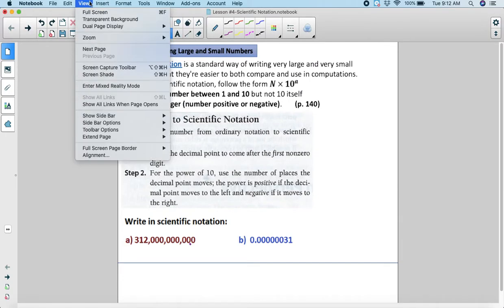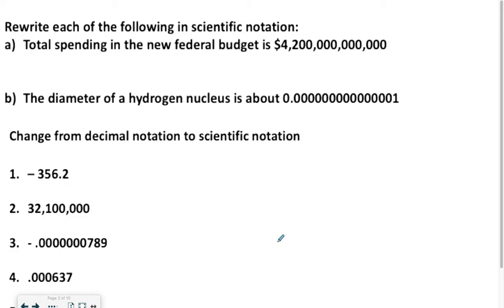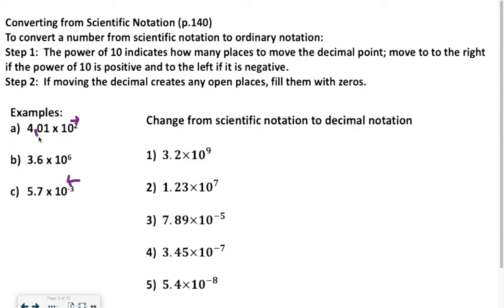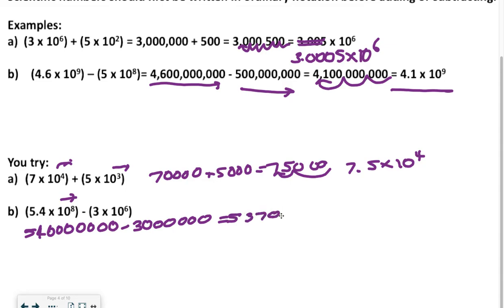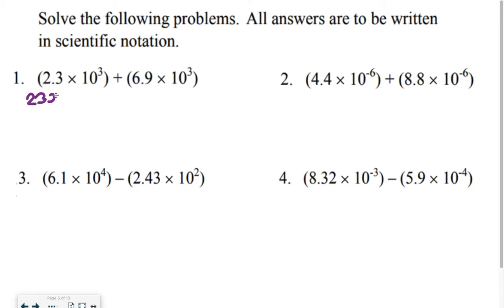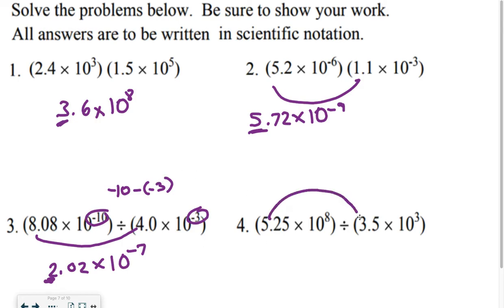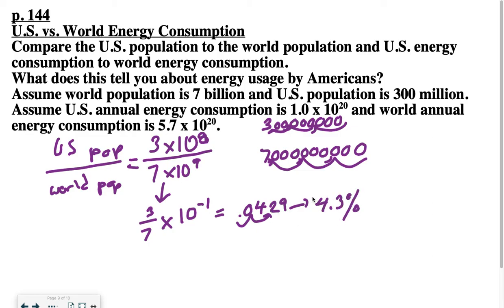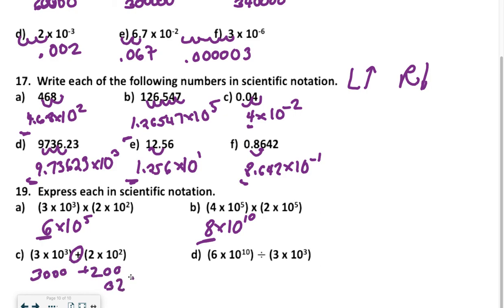M4A0 Lesson #4 Scientific Notation